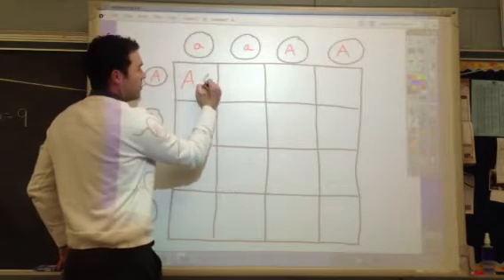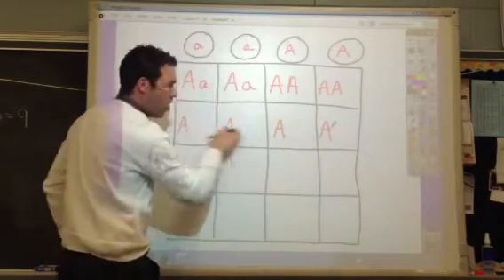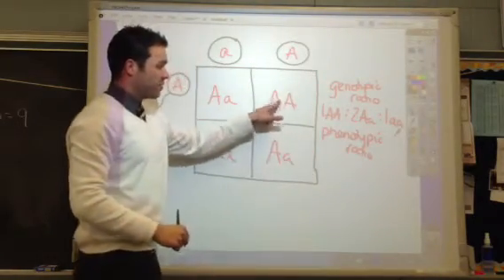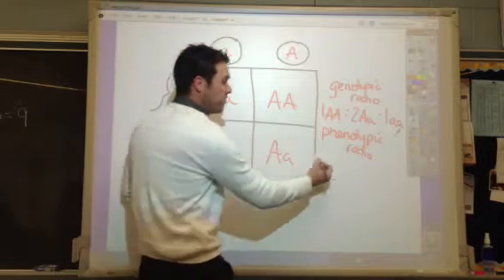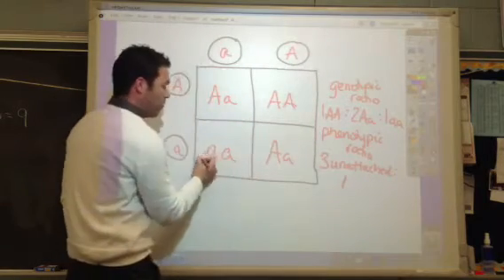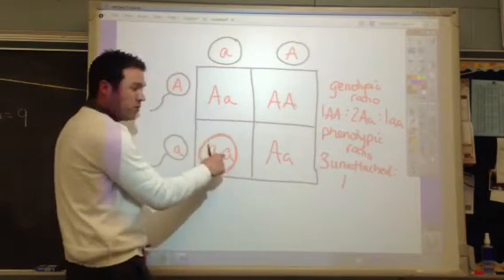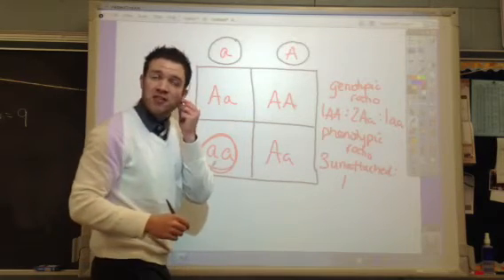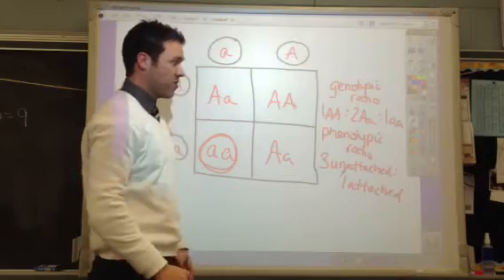Mono hybrid part 2